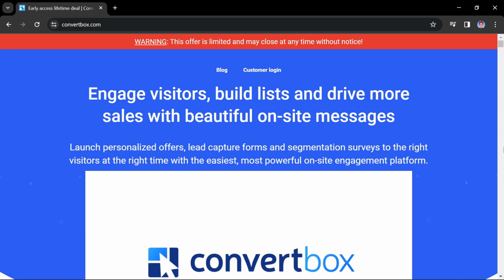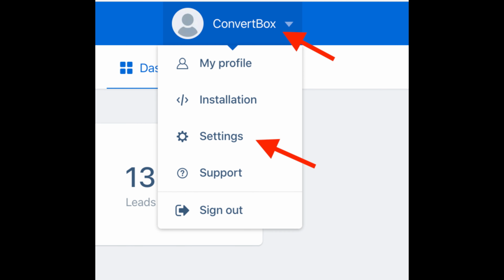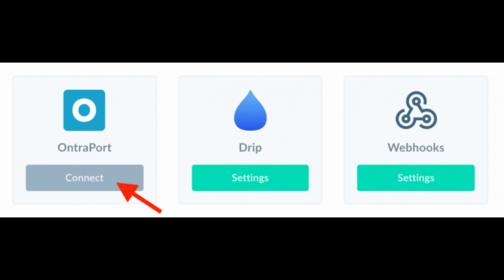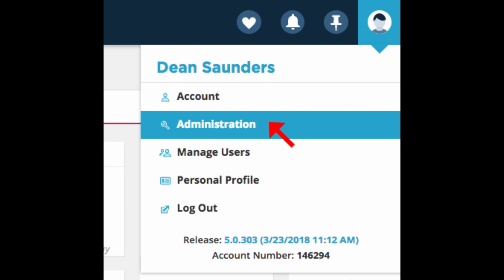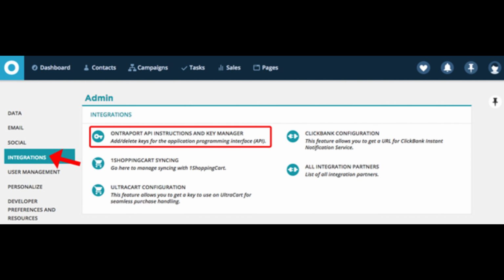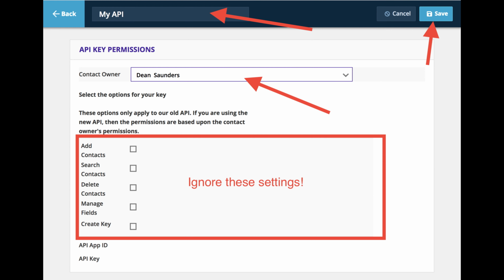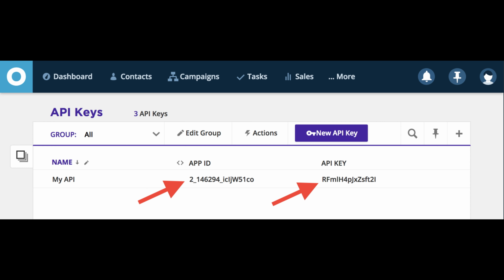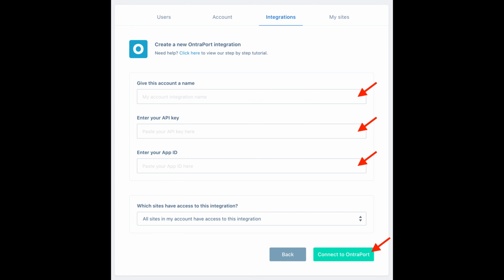How to Integrate ConvertBox with Ontraport 2025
Unlock the full potential of your marketing automation by seamlessly integrating ConvertBox with Ontraport. In this video, I'll show you a step-by-step process of integrating ConvertBox with Ontraport to streamline your lead generation and nurturing processes. Elevate your marketing game and unlock new possibilities with this essential integration guide. Drop your comments and questions below.